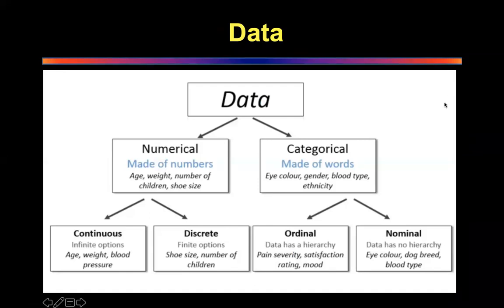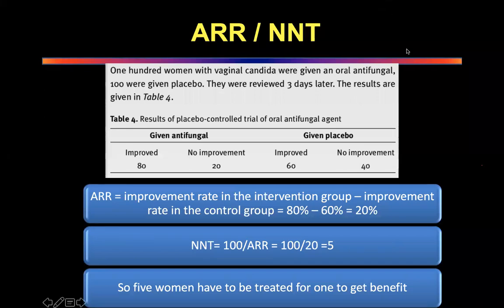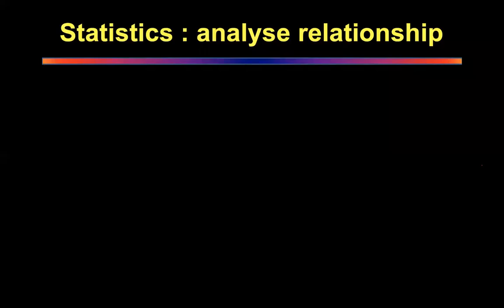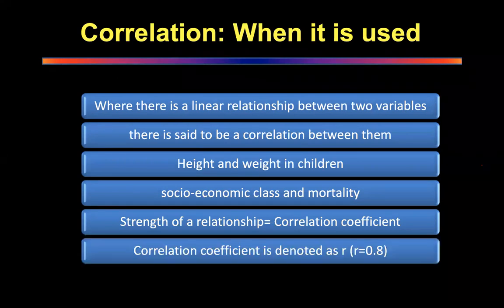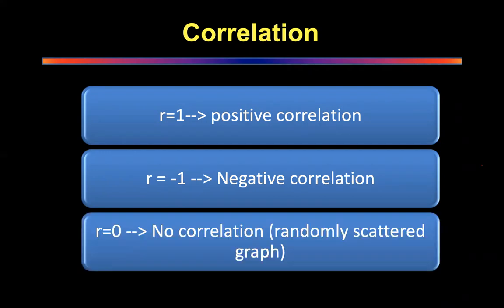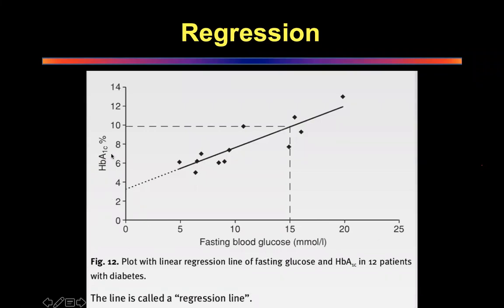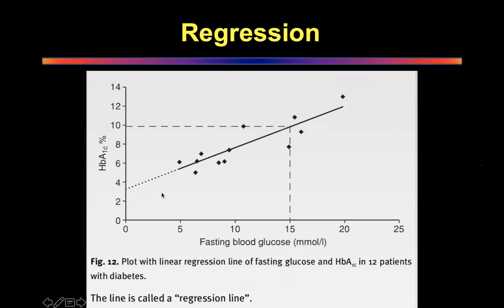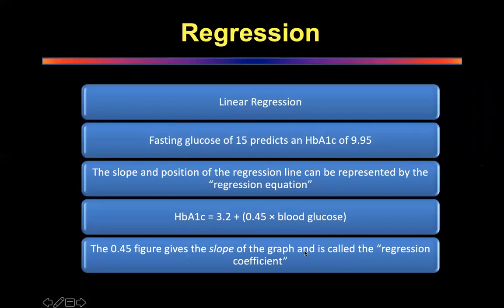Medical Statistics Part 2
Dr. Ali Zamir Khan discussing medical statistics. How to interpret clin ical data.